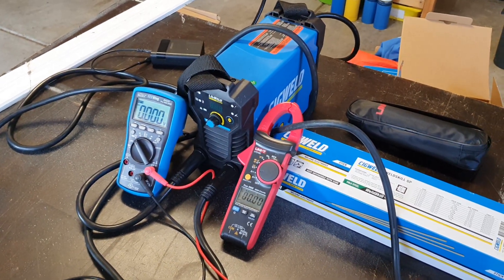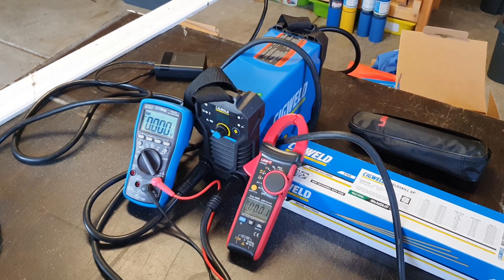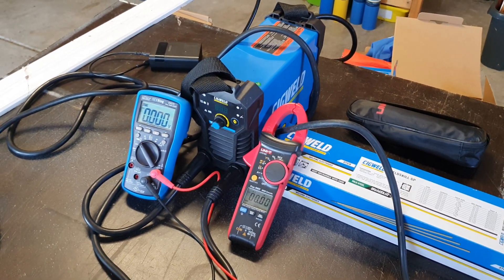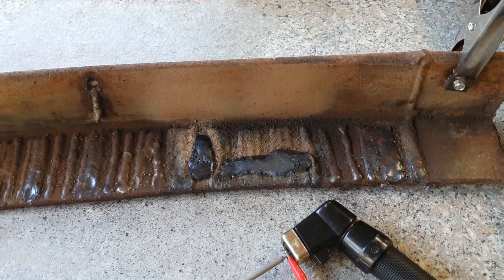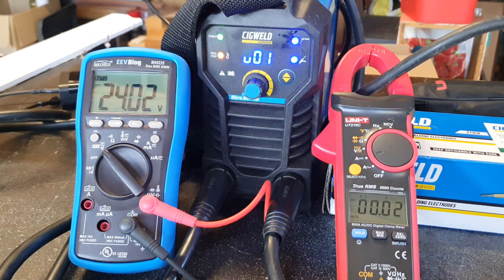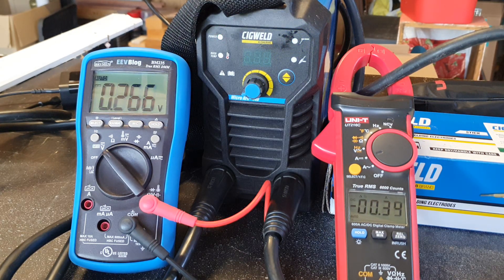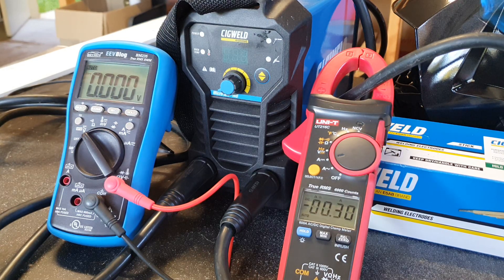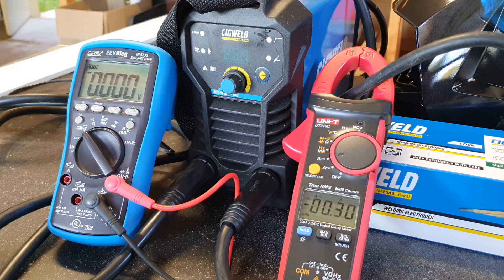Testing max output of Cigweld MicroArc140 welder - 4400W on 10A socket?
I own CigWeld MicroArc140 welder [1] (bought with my own money) and always wondered how could it output 140A @ 25V on 10A power socket without tripping the switch board. Indeed it does that.